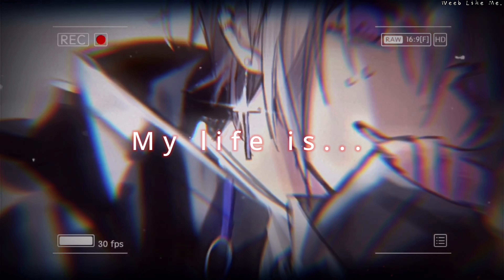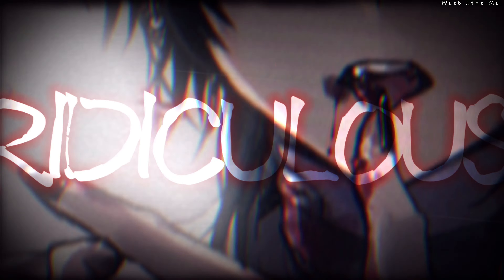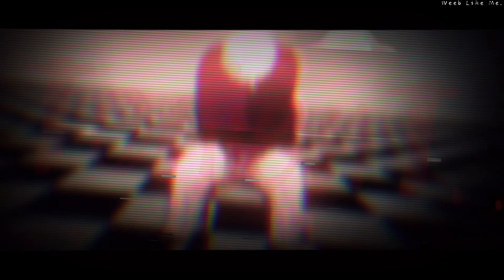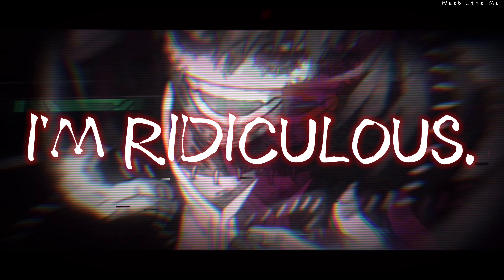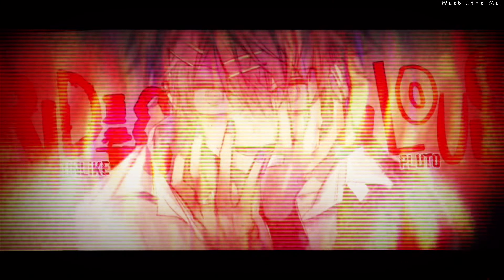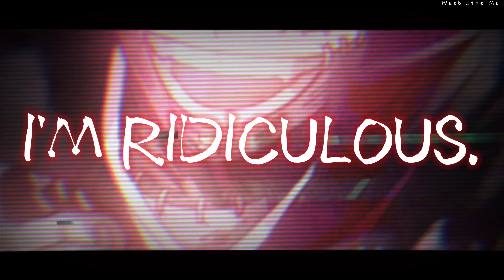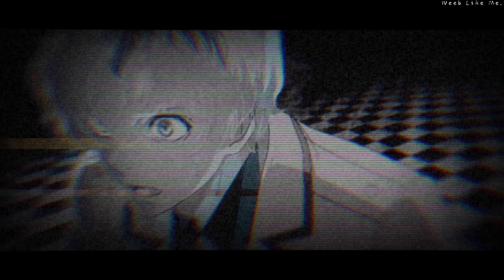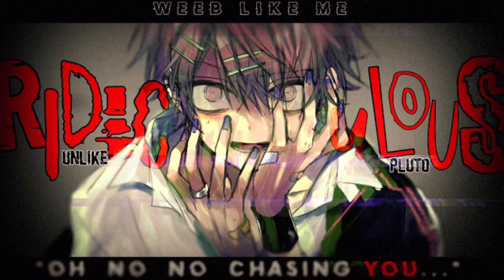Nightcore » Ridiculous [LV]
Song - Ridiculous by Unlike Pluto

Lyrics:

Torpedo me to the bottom
Everyone has their agenda
Life gets crazy when things get heated
But is it what I needed? Oh whoa ah

I don't wanna talk about your past dim light
I don't wanna cut your ties like you're outta sight
Oh no

My life is ridiculous
Oh no no hatred
Oh no no chasing you
Ridiculous

'm ridiculous
Tonight
Tonight
Tonight
I'm ridiculous
Tonight
Tonight
Tonight
I'm ridiculous

Slingshot lies so they shoot back
There's a thin line with no take-backs
Erase that, you remake that
Vengeance served cold with an appetite
Some things never change when they seem alright
Symbolism in the pain and starlight
Alright, alright, alright, alright, alright, alright

With vengeance
Torpedo me down to the bottom
It's a cycle with a never-ending problem
Everything changes when you leave it

I don't wanna cut ties like you're outta sight
Oh no

Oh no, my life is

Ridiculous
Tonight
Tonight
Tonight
I'm ridiculous
Tonight
Tonight
Tonight
I'm ridiculous

Genre - Rock, Heavy Metal, Alternative/Indie
Released - 2023
Album - Ridiculous

Photo (s): Original Characters by @RIP2_